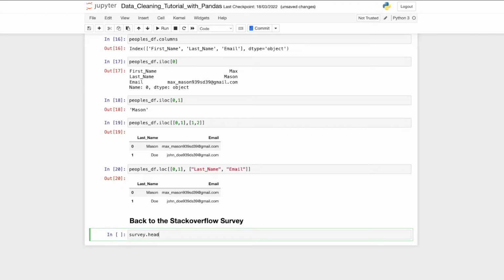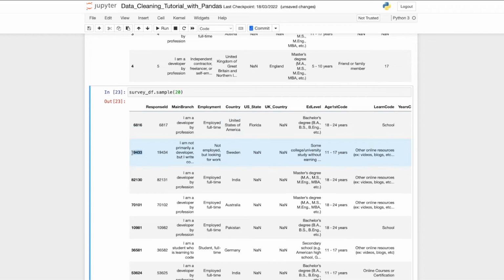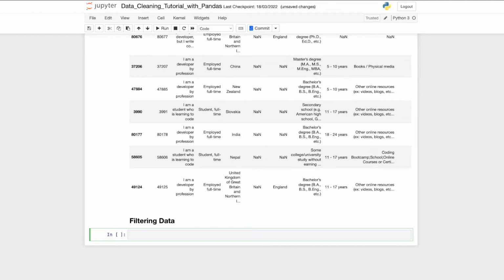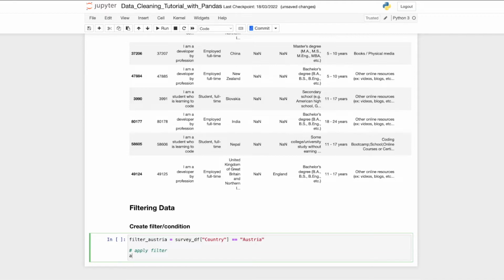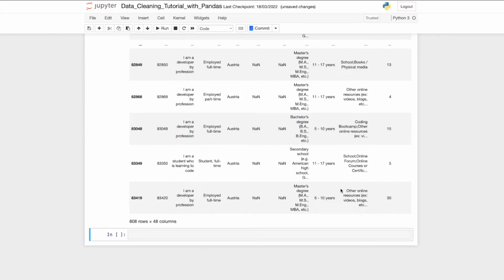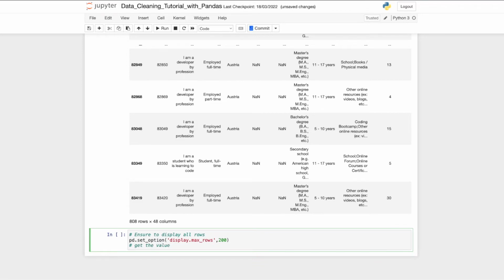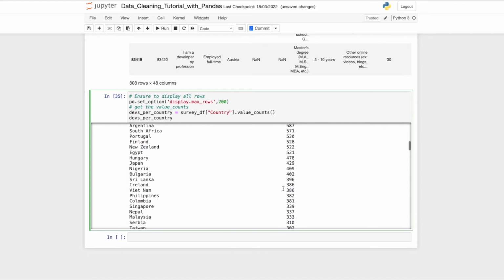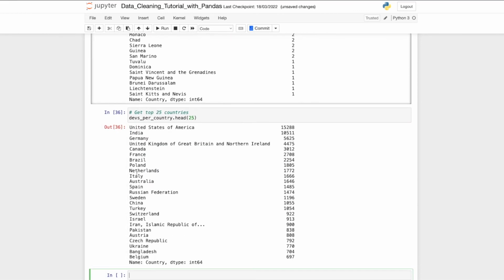Data Cleaning with Pandas - Sample Data, create filters, get value counts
Welcome to the second episode of my series: Data Cleaning with Pandas.

In this episode we will cover the following topics:

⚡️Get an overview of the dataset with df.head(), df.tail()
⚡️Get a sample of the dataset with df.sample()
⚡️Create a custom filter based on a condition
⚡️Use value_counts() to get an idea how many devs participated in the survey from each country

You can also find me on other social media channels using @vegxcodes.

Thanks,
Vegxcodes